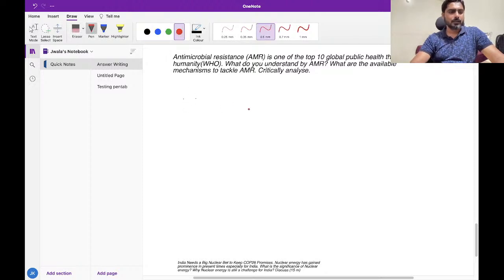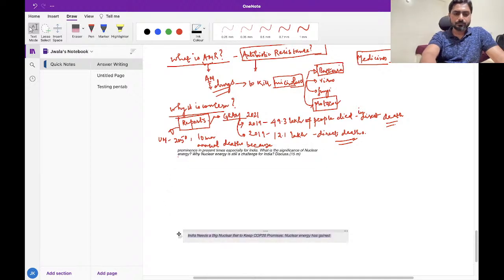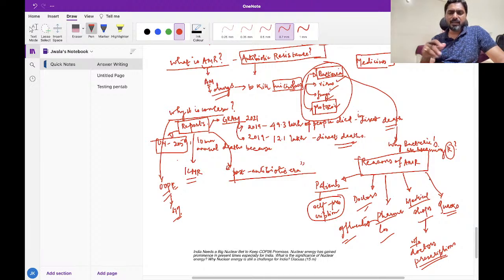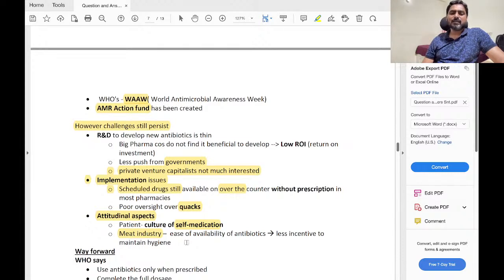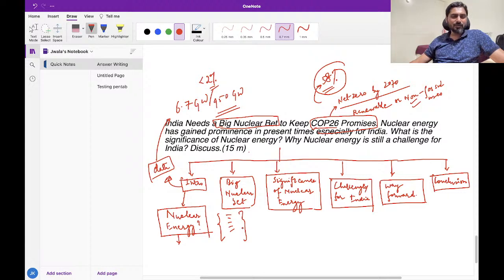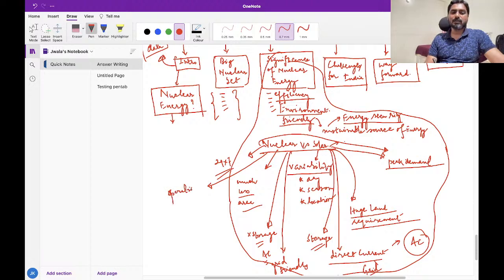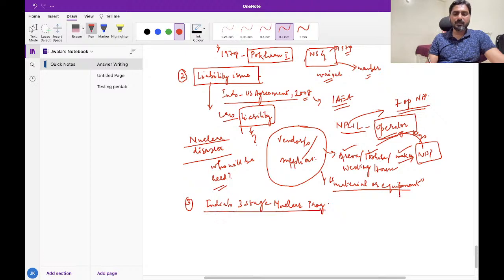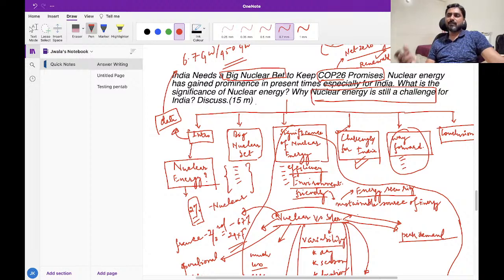Daily Mains Question Discussion With Mains Answer Writing Strategy | For UPSC Mains 2023-24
To Explore all the batches of Sriram's IAS click on this
1. 📌📌Presenting you the first-ever batch of Sriram’s IAS on Unacademy.